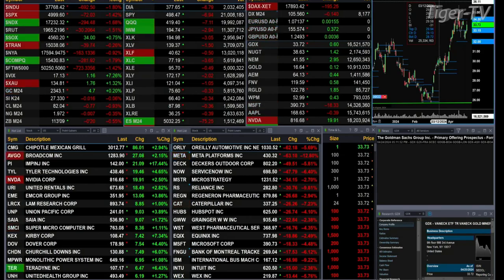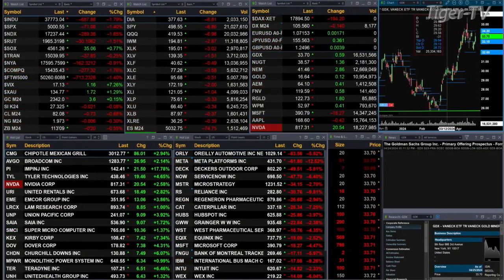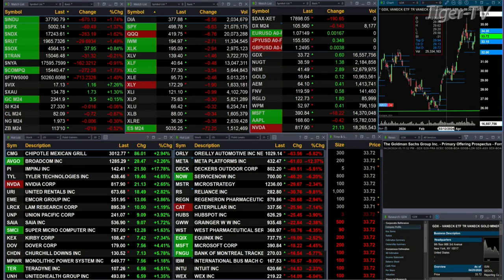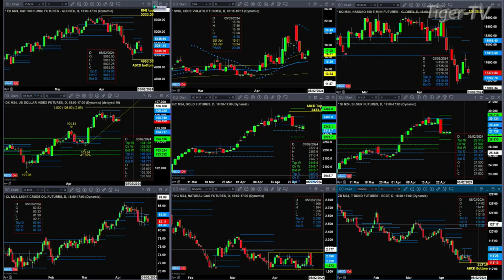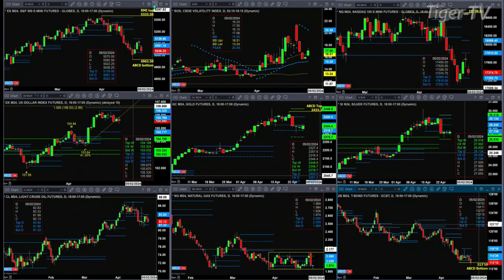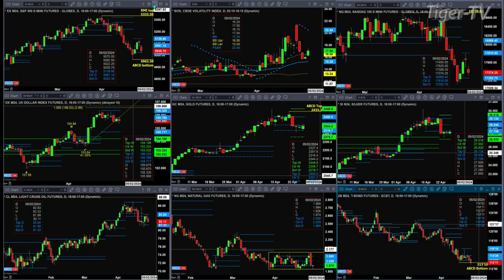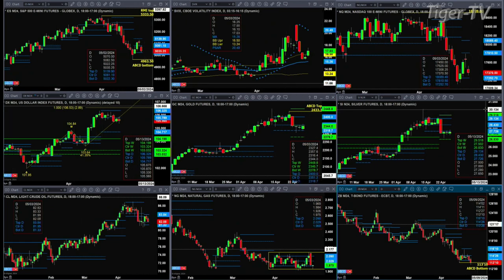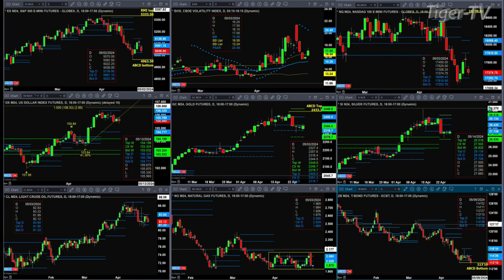April 25th 11AM ET Market Update on TFNN - 2024